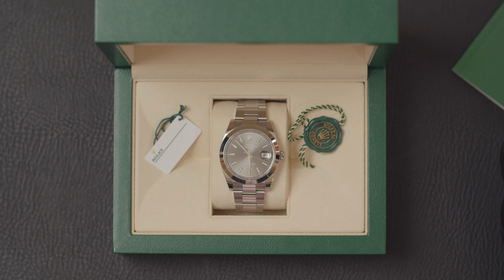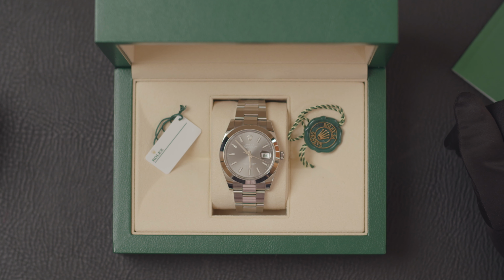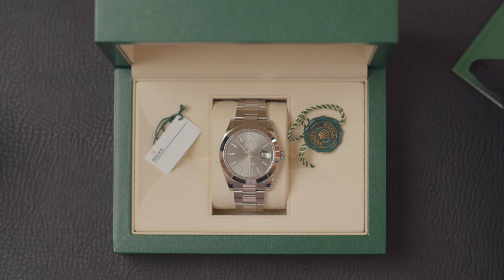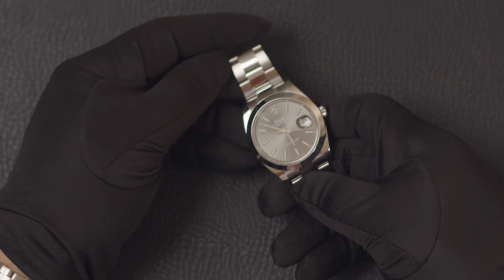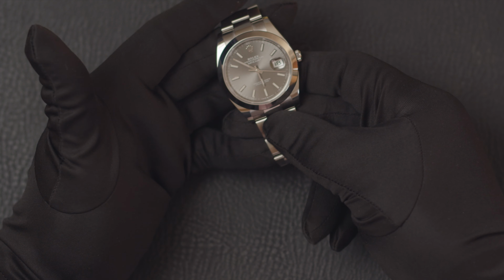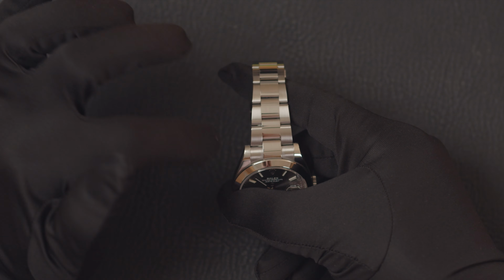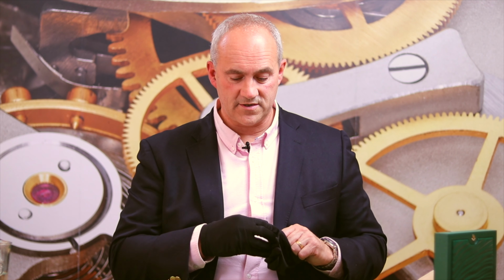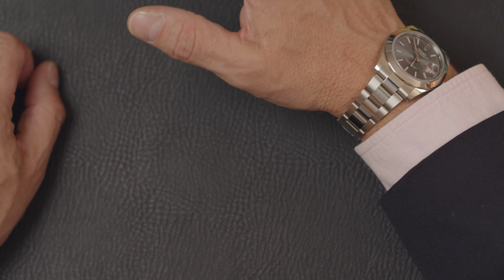Rolex Datejust 11 41mm 126300 Rhodium Dial Review | 4K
Here we have another of the very popular Rolex Datejust 41 models which we bought from the original owner.

Papers are dated 2020 and it comes as a full set.

With its Rhodium dial and contrasting index hours markers this is a beautiful looking watch that is perfect for all occasions.

It sits very well on the wrist and is extremely comfortable to wear wth its 904L grade stainless steel Oyster bracelet.

For when the in a warmer climate it has the convenient Easy Link feature allowing an extra half link of space on your wrist.

Powering the Datejust is an automatic chronometer movement providing accuracy between -2/+2seconds per day.

Typical to all Rolex watches this is may be used while swimming up to depths of 100 metres deep.

MOVEMENT
Perpetual, mechanical, self-winding
CALIBRE
3235, Manufacture Rolex
PRECISION
-2/+2 sec/day, after casing
FUNCTIONS
Centre hour, minute and seconds hands. Instantaneous date with rapid setting. Stop-seconds for precise time setting
OSCILLATOR
Paramagnetic blue Parachrom hairspring. High-performance Paraflex shock absorbers
WINDING
Bidirectional self-winding via Perpetual rotor
POWER RESERVE
Approximately 70 hours
OYSTER ARCHITECTURE
Monobloc middle case, screw-down case back and winding crown
DIAMETER
41 mm
MATERIAL
Oystersteel
BEZEL
Smooth
WINDING CROWN
Screw-down, Twinlock double waterproofness system
CRYSTAL
Scratch-resistant sapphire, Cyclops lens over the date
WATER RESISTANCE
Waterproof to 100 metres / 330 feet
BRACELET
Oyster, flat three-piece link
BRACELET MATERIALOystersteel
CLASP
Folding Oysterclasp with Easylink 5 mm comfort extension link